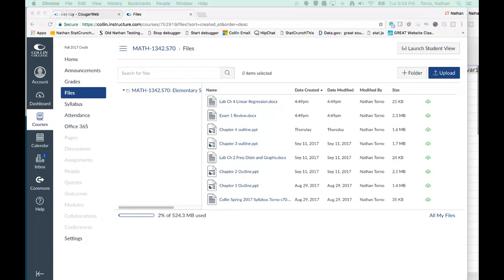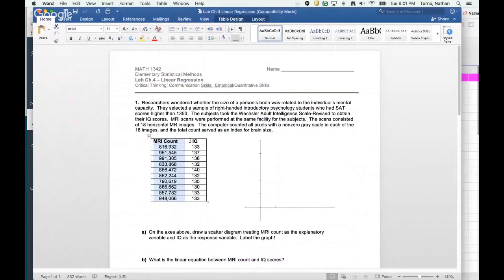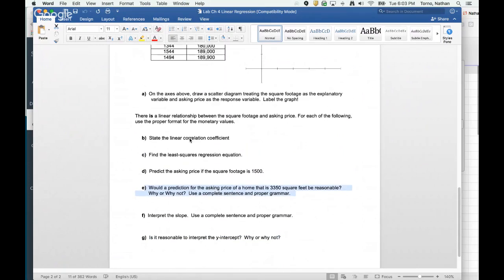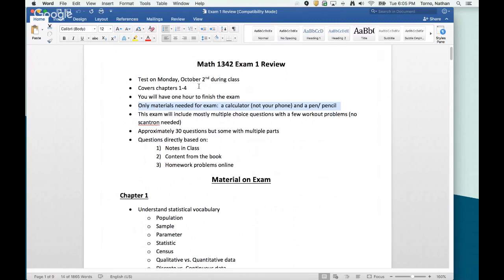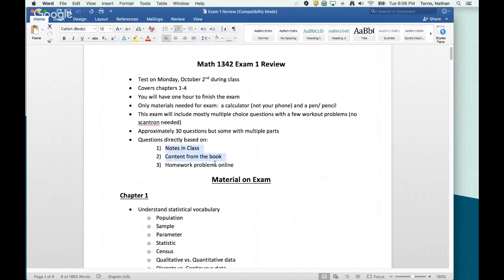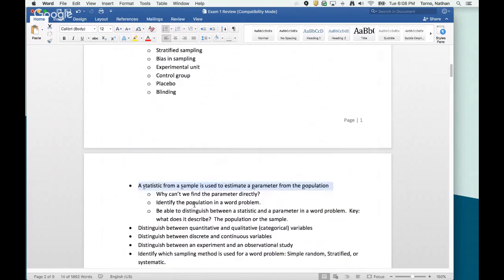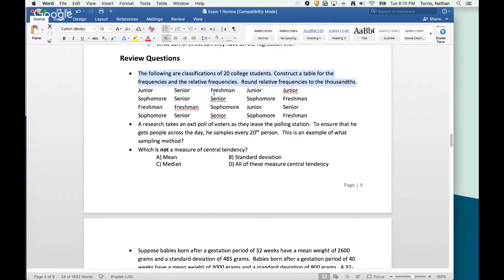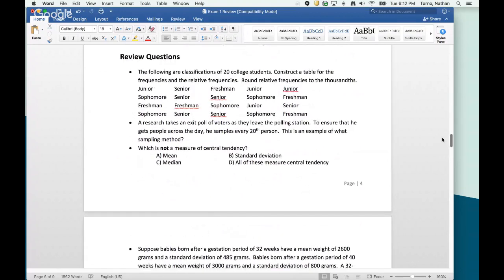Exam 1 Review and Chapter 4 Lab